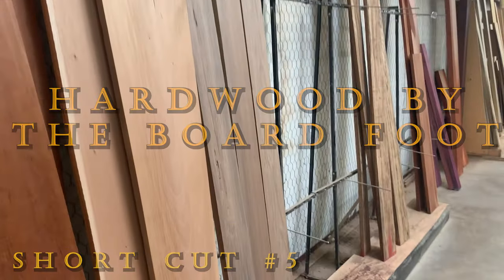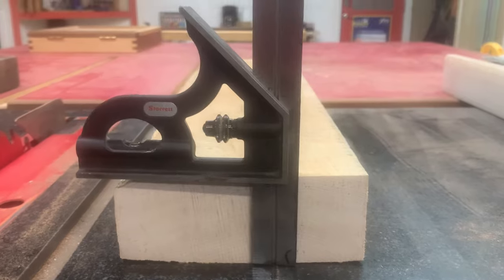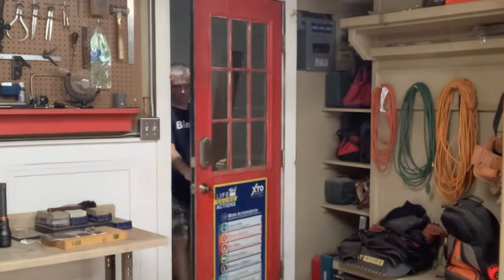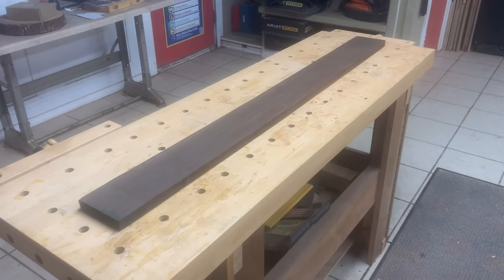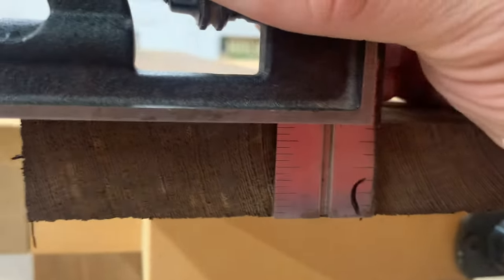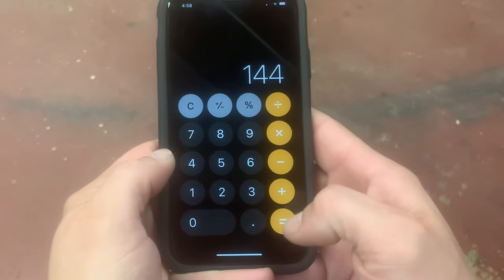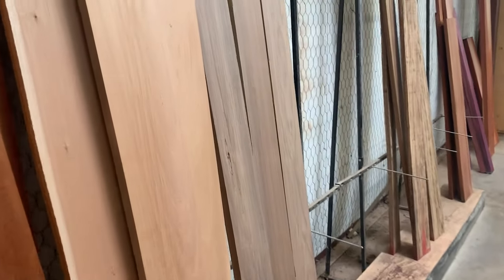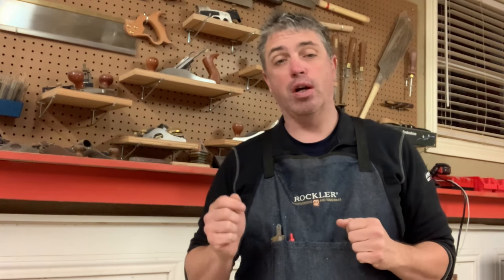Woodworking - Buying hardwood by the board foot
A friend of mine recently asked me some questions about buying hardwood.  I was reminded of my first trip to buy material and how awkward it was stepping into the world of hardwoods.  Its all second nature now but those early experiences were frustrating at best.  This video does not cover everything there is to know about buying hardwood but I hope it will at the very least, help prepare someone for their first hardwood purchase.  Be sure to carry a tape measure and have an idea of material cost per board foot before heading up to the register.
              Happy woodworking!!

Starret Square
Lufkin Tape Measure